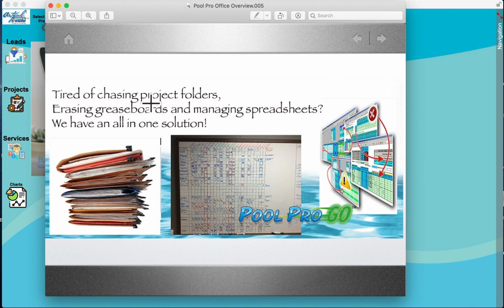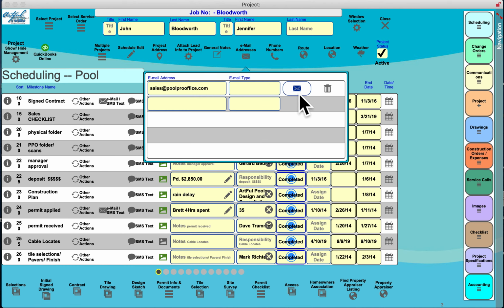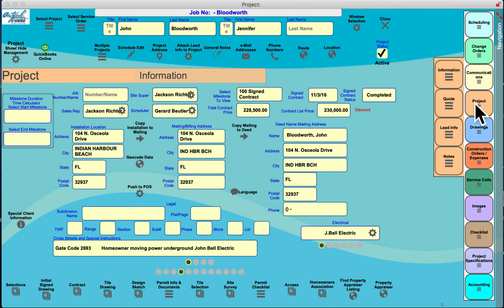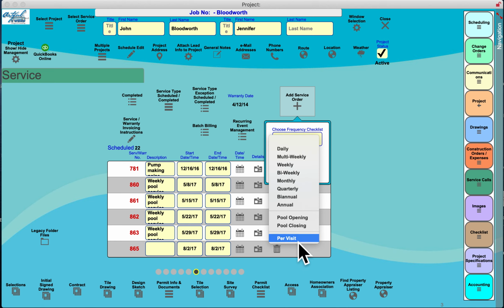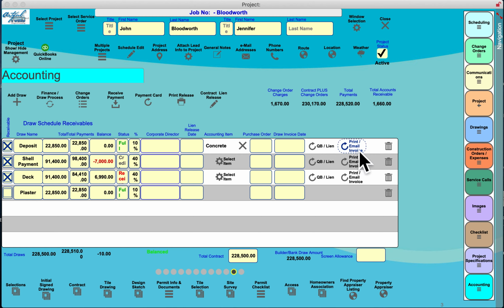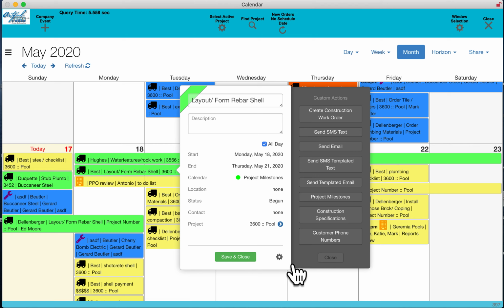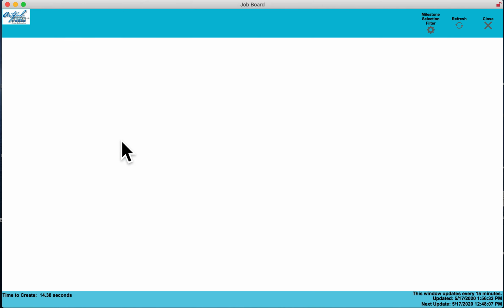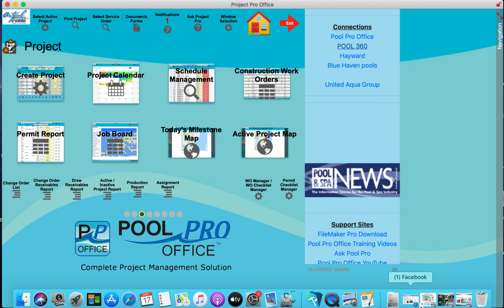Project Management Mini Demo in Pool Pro Office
Mini Demo of Project Management, scheduling and customer communications in Pool Pro Office NEW Version 15.0